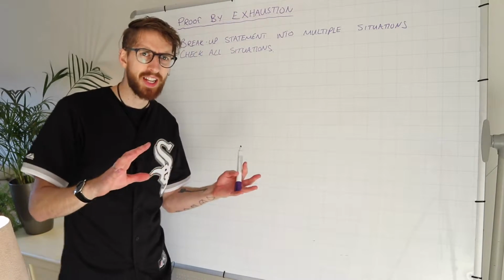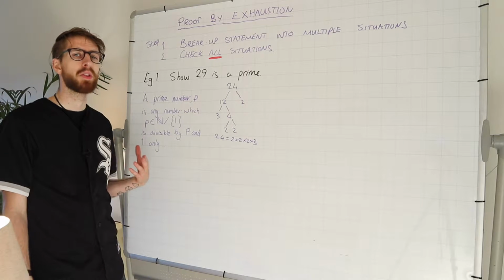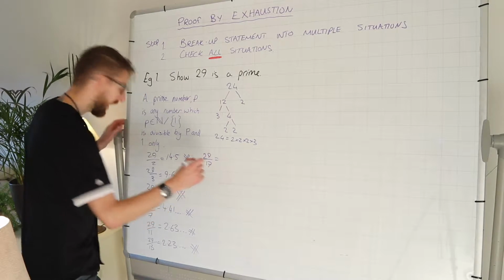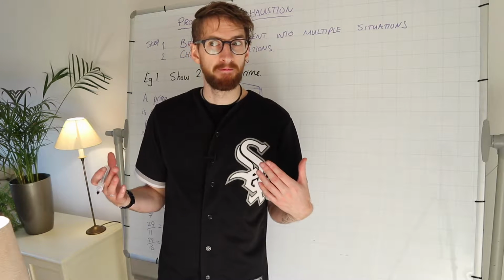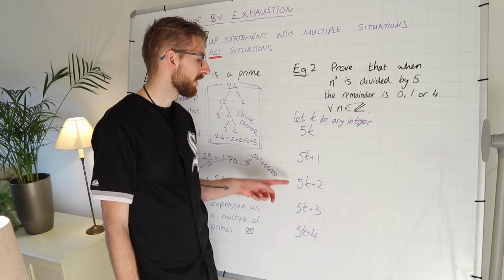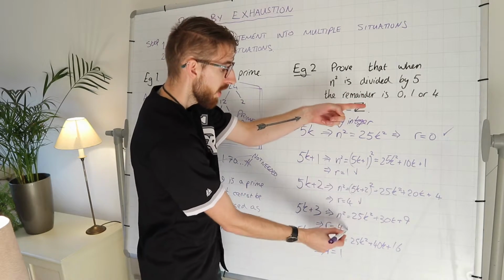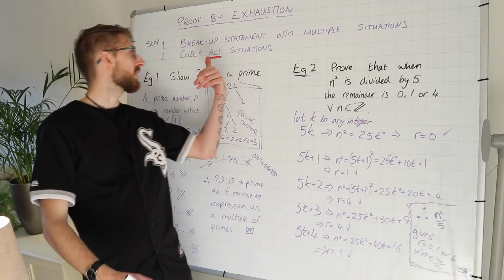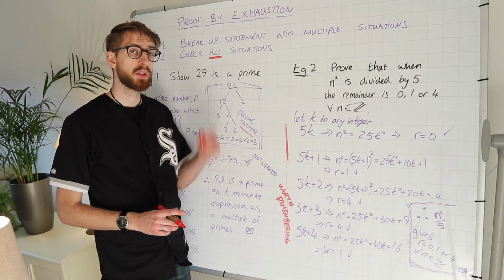PROOF BY EXHAUSTION and how to solve games (ᴀ-ʟᴇᴠᴇʟ §2)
How to do proof by exhaustion. Overview of the concept. Example of proving with primes and polynomials. And a short explanation of how to use exhaustion to "solve" games.

𝗫𝗬𝗭 𝗯𝘆 𝗦𝗧𝗘𝗩𝗜𝗘 is an online course in A-level mathematics by me, Stevie. On this channel I'll cover maths theory, examples questions, exam questions and study techniques. Best bit about this course is me, because I'm a human. And isn't that the best 😝